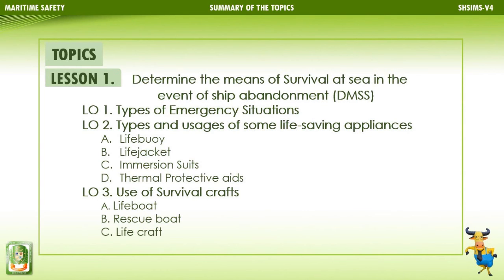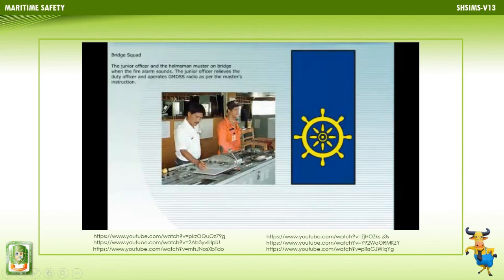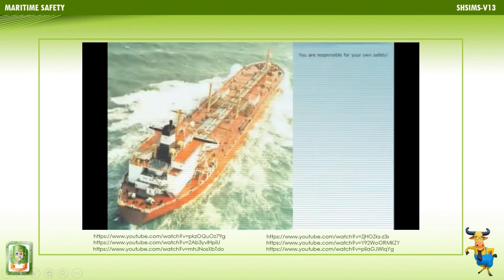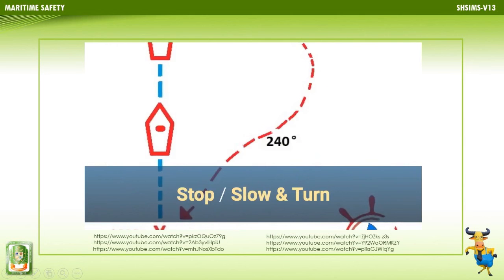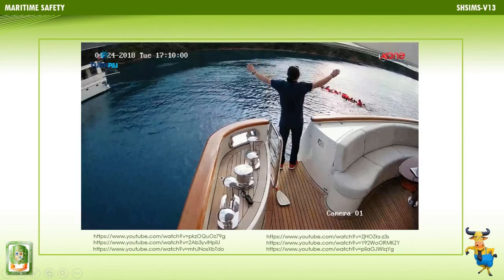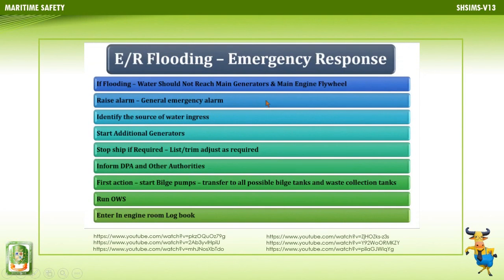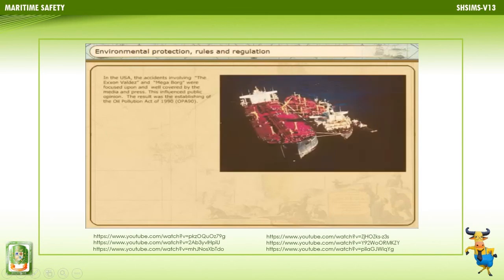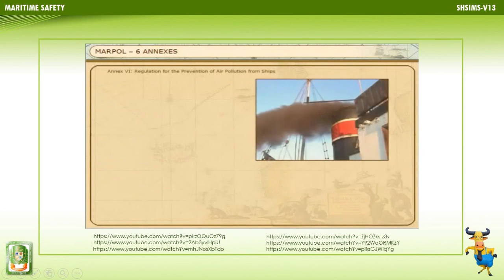Grade 12 Introduction to Maritime Safety - Part 1